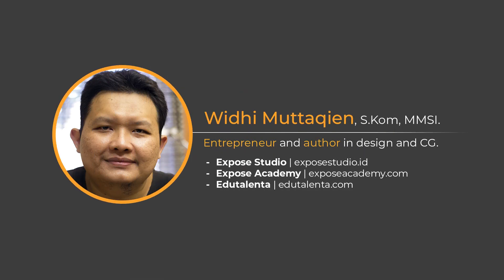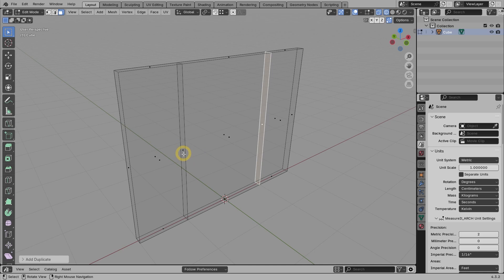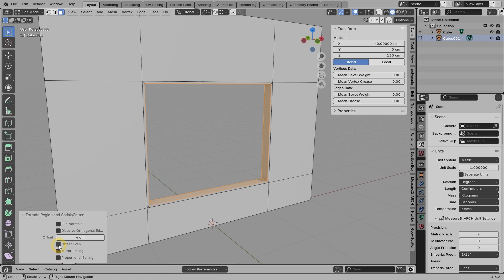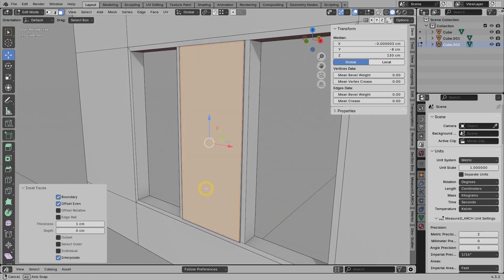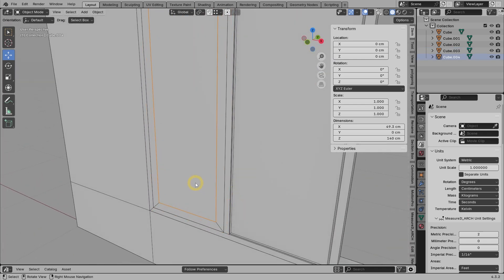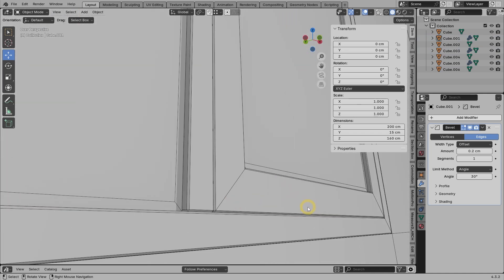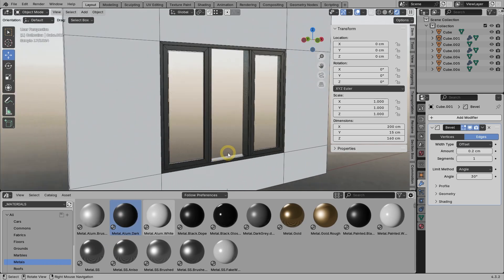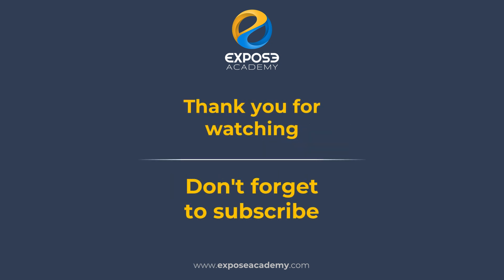How to quickly create windows in Blender 4.3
In this tutorial I want to show you my preferred method of modeling a window in Blender. I will also show you a cool trick to quickly apply a UV map to multiple objects at once. I hope you like it and I hope it can be helpful.

The complete program for mastering open source architecture and interior design software. Learn the workflow from end to end including 3D modeling, visualization, animation, post-production, 2D technical drawings, and BIM.